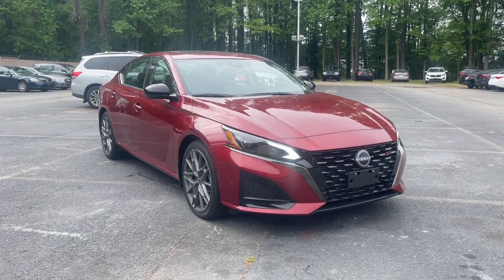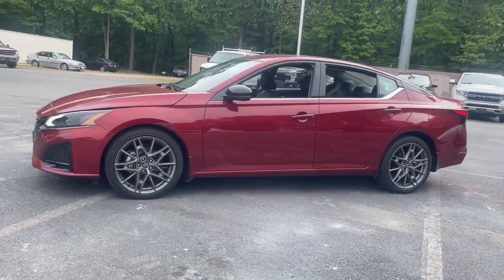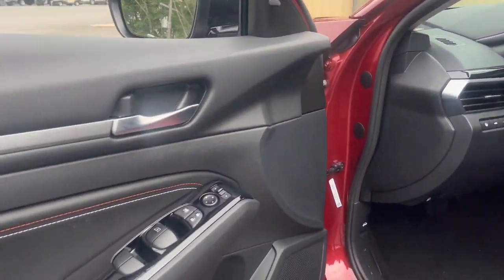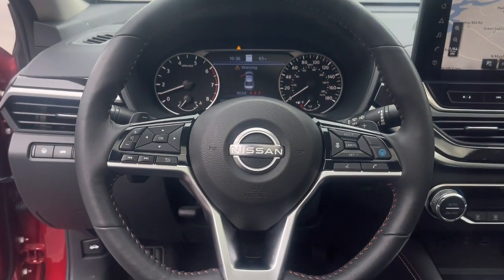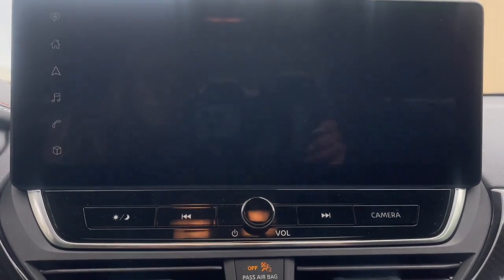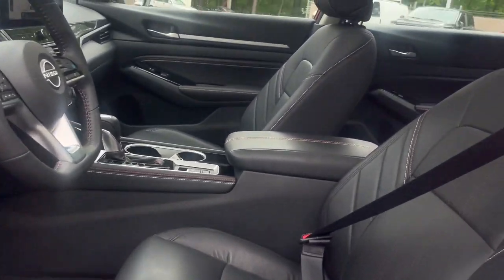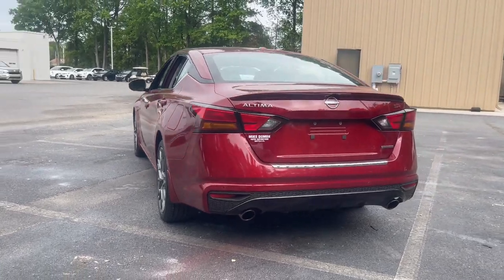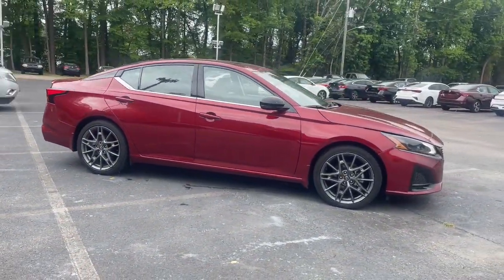2023 Nissan Altima Suffolk, Chesapeake, Portsmouth, Norfolk, Virginia Beach, VA 55494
Scarlet Ember Tintcoat Used 2023 Nissan Altima 2.0 SR available in Suffolk, Virginia at Mike Duman Mitsubishi. Servicing the Chesapeake, Portsmouth, Norfolk, Virginia Beach, VA area.

Online Pre-Approval Application Available. CVT with Xtronic. 2023 Nissan Altima 2.0 SR Scarlet Ember Tintcoat FWD CVT with XtronicbrbrRecent Arrival!brbrMike Duman Auto Superstore is a full service dealership offering new Mitsubishis and one of the largest inventories of late model low mileage pre-owned vehicles on the East coast. Our buyers take great pride in acquiring quality vehicles that can be offered for below market prices. Most vehicles are still protected by the balance of a manufacturers warranty and are eligible for extended warranty coverage. All vehicles are inspected pass a certification process and are reconditioned before being offered for sale. Mike Duman Auto has been satisfying automotive needs since 1980 and was recognized as the Virginia Independent Quality Dealer of the Year. Check out our reviews and see for yourself why When others cant. the Du-Man can!
Wheels: 19 Unique Sport Alloy|19 Aluminum Alloy Wheels|Heated Front Sport Seats|Leather-Appointed Seat Trim|Radio: AM/FM Audio System|Body-Colored Splash Guards|VC-T Rear Spoiler|Chrome Bumper Protector|SR Floor Mats/Trunk Mat/Hideaway Nets|Trunk Organizer Tray|4-Wheel Disc Brakes|9 Speakers|Air Conditioning|Electronic Stability Control|Front Bucket Seats|Front Center Armrest|Leather Shift Knob|Navigation System|Rear Parking Sensors|Spoiler|Tachometer|ABS brakes|Alloy wheels|Automatic temperature control|Brake assist|Bumpers: body-color|Delay-off headlights|Driver door bin|Driver vanity mirror|Dual front impact airbags|Dual front side impact airbags|Four wheel independent suspension|Front anti-roll bar|Front dual zone A/C|Front reading lights|Fully automatic headlights|Heated door mirrors|Heated front seats|Heated steering wheel|Illuminated entry|Knee airbag|Low tire pressure warning|Occupant sensing airbag|Outside temperature display|Overhead airbag|Overhead console|Panic alarm|Passenger door bin|Passenger vanity mirror|Power door mirrors|Power driver seat|Power moonroof|Power passenger seat|Power steering|Power windows|Radio data system|Rear anti-roll bar|Rear reading lights|Rear seat center armrest|Rear side impact airbag|Rear window defroster|Remote keyless entry|Security system|Speed control|Speed-sensing steering|Split folding rear seat|Steering wheel mounted audio controls|Telescoping steering wheel|Tilt steering wheel|Traction control|Trip computer|Turn signal indicator mirrors|Variably intermittent wipers|Blind Spot Warning|Speed-Sensitive Wipers|Compass|Sport suspension|AM/FM radio: SiriusXM|Auto High-beam Headlights|Emergency communication system: NissanConnect Services